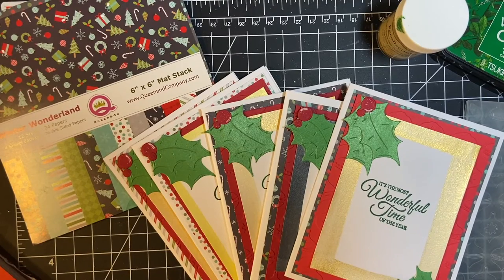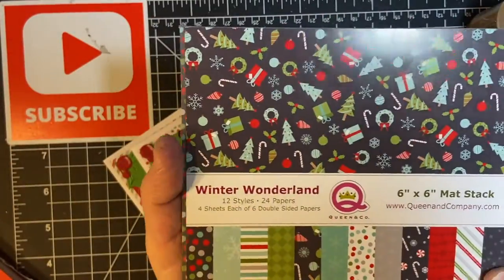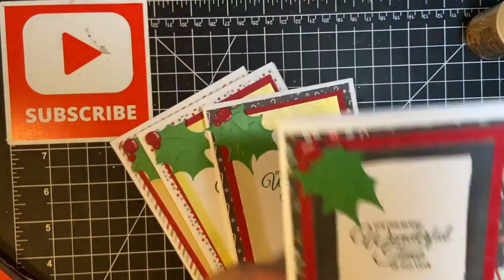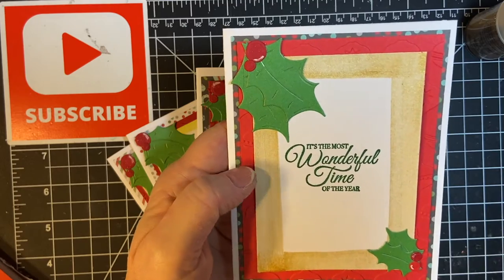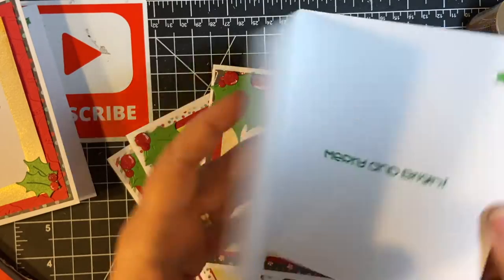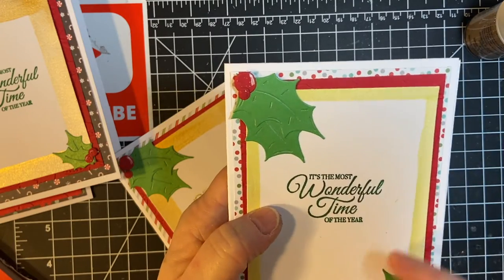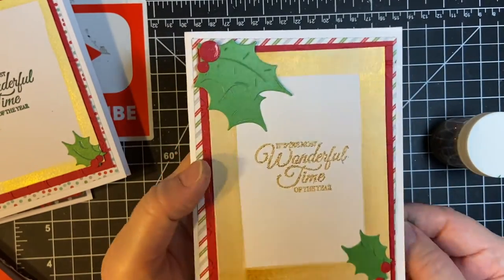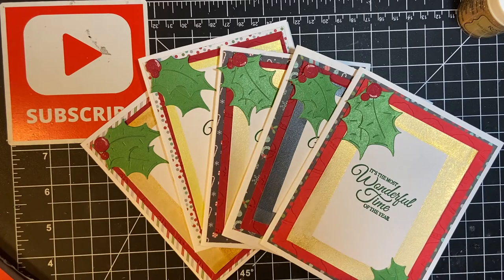Creating 5 Christmas Cards with Holly and Berry Decorations